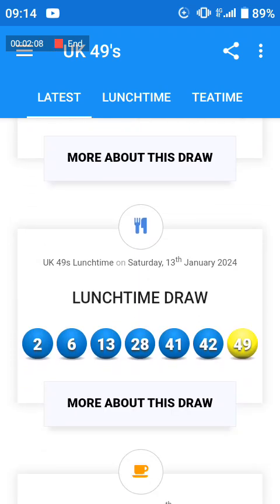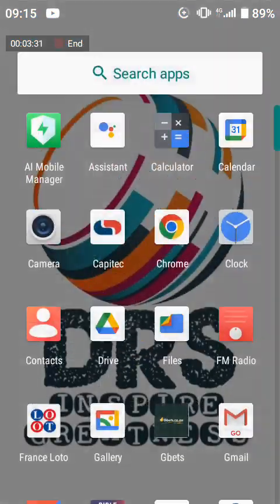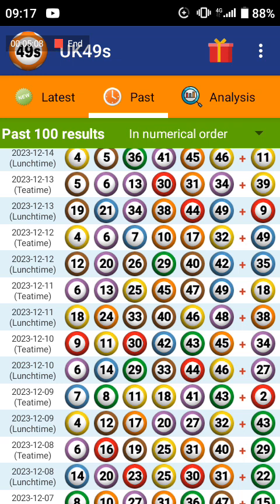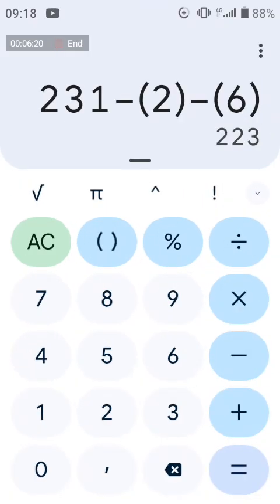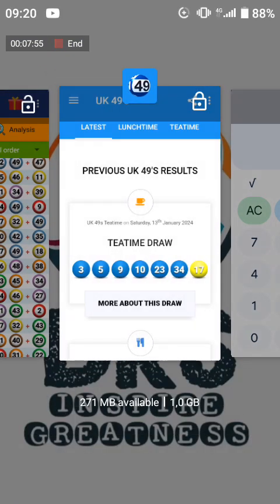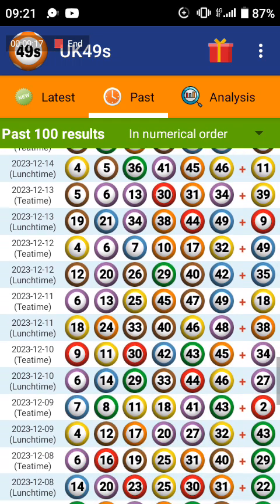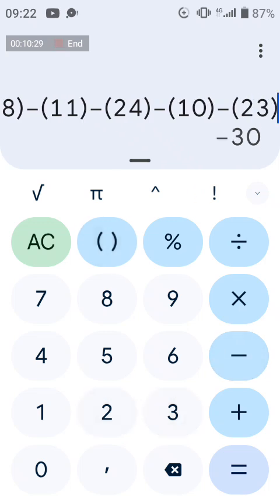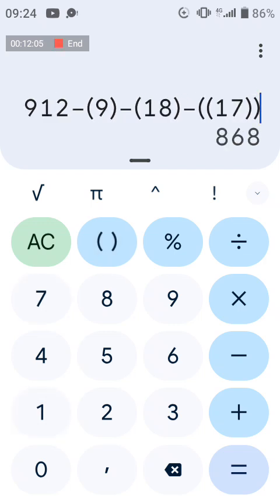DRS ( RECAP & CROPPING NOTICE ) 🎱🙏💯